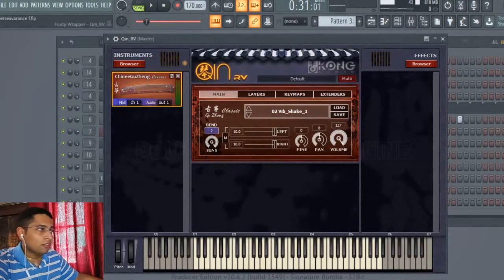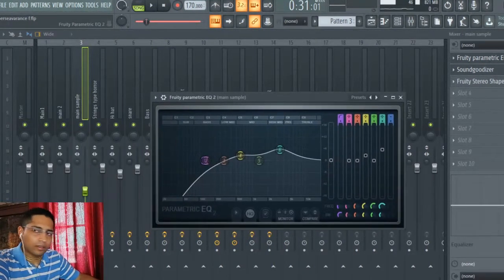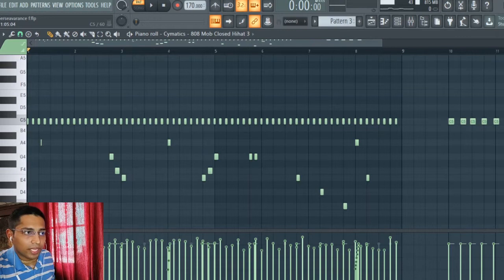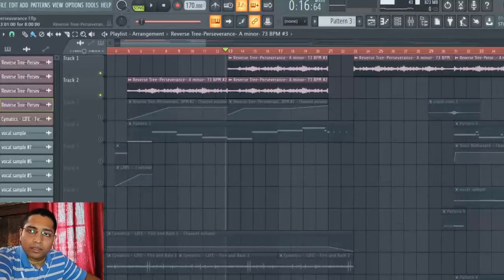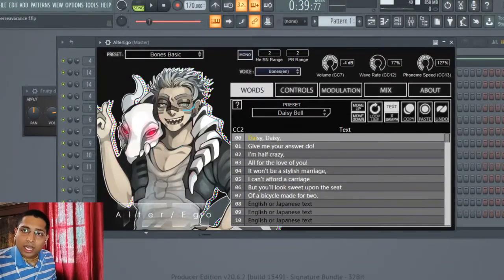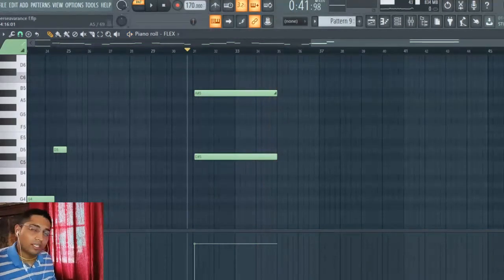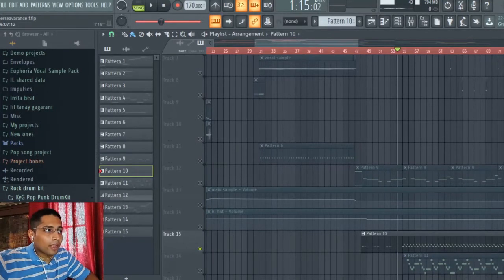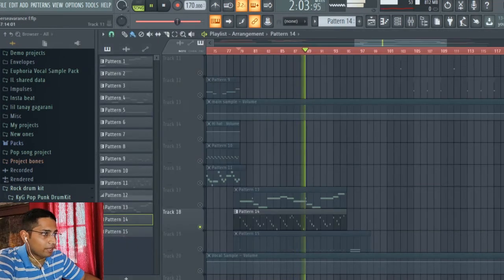Full Beat Cook Up Tutorial- Epic Chinese Guzheng Beat- Sample Fee Download- FL Studio, Logic Pro etc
Download this pack to get the same sample. Amazing Melodies and Drum Loops

Go to reversetreemedia.com to download free music, tutorial blogs, after effects and so much more